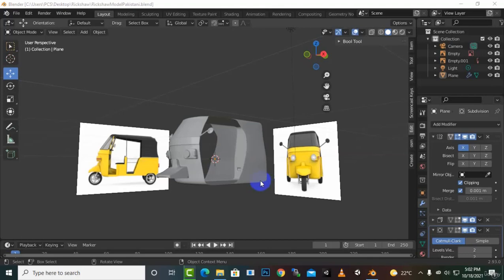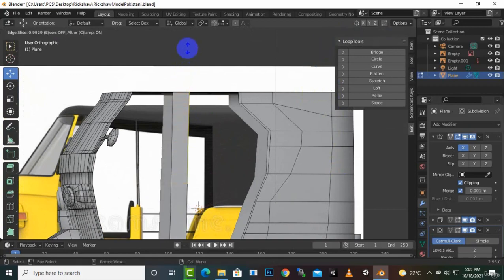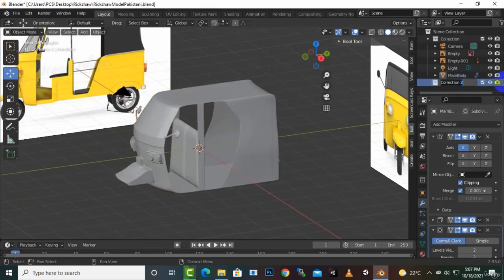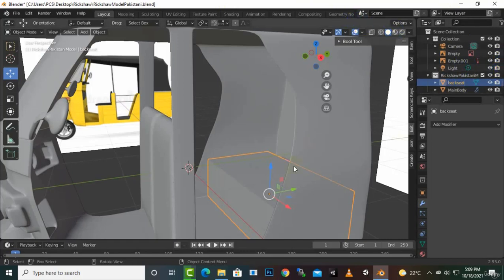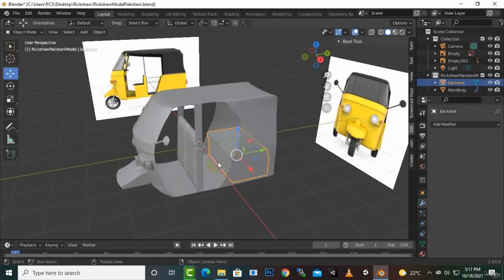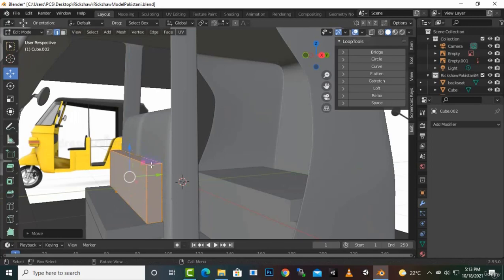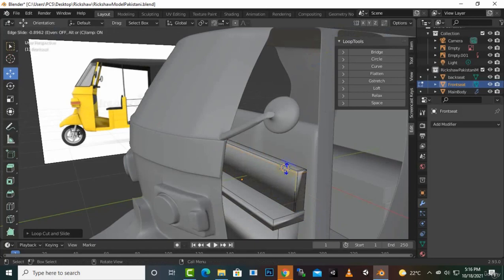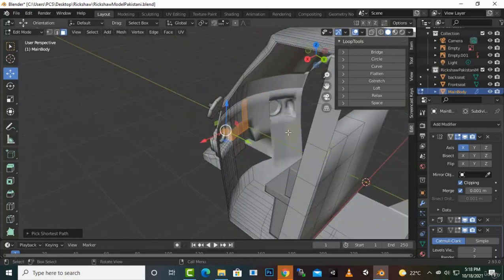Blender Game Assets Modeling Course For Unity Game Engine | #45 Rickshaw 2 modeling 03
in this particular course we will create:

Stylized Character
Robot Model
Rickshaw Model
Suzuki Model